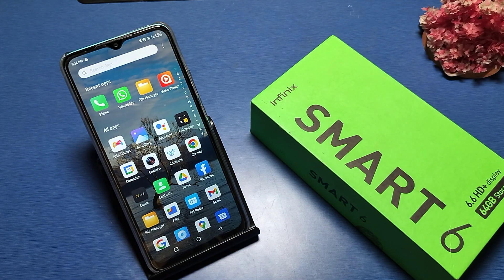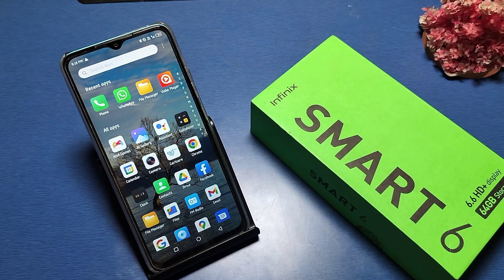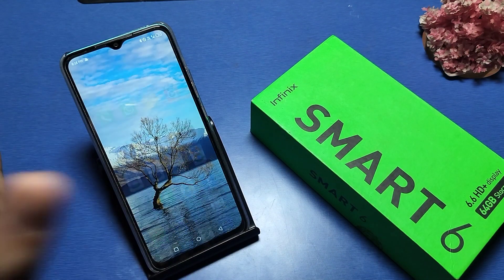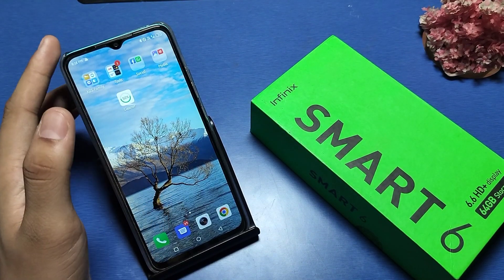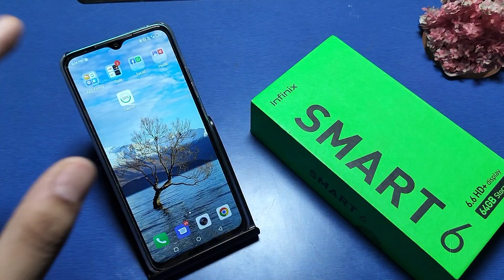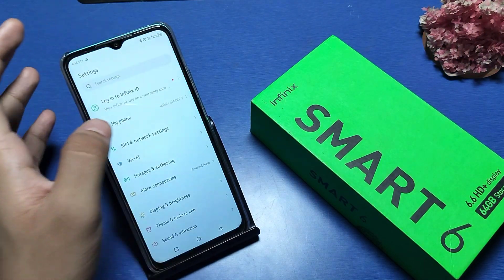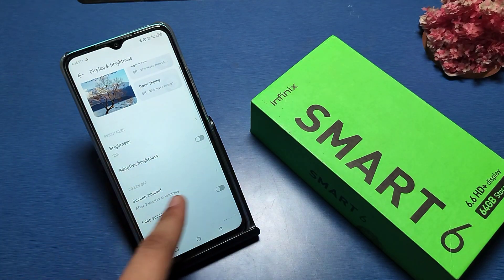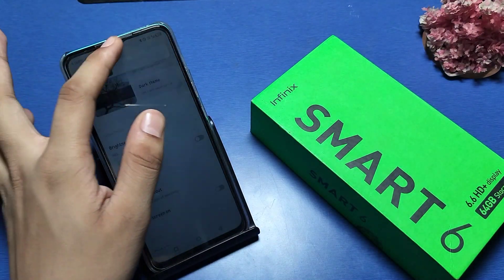how to fix brightness problem in infinix smart 6,how to increase brightness in infinix smart 6